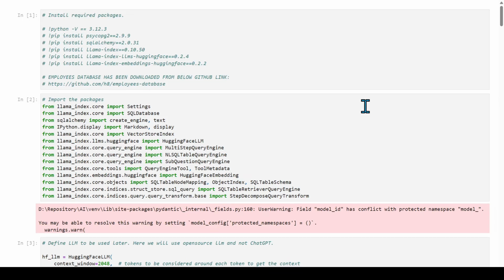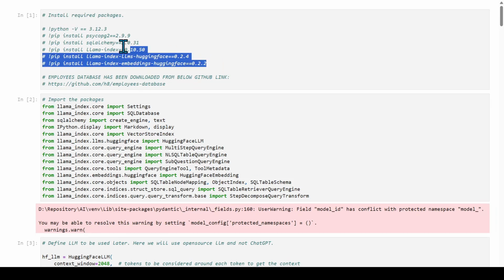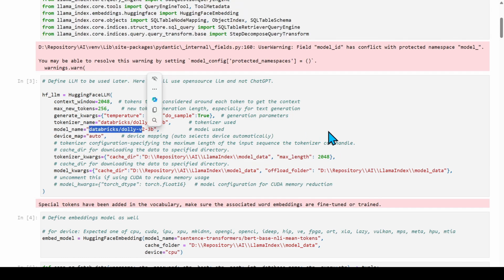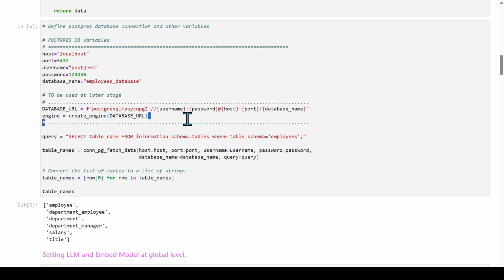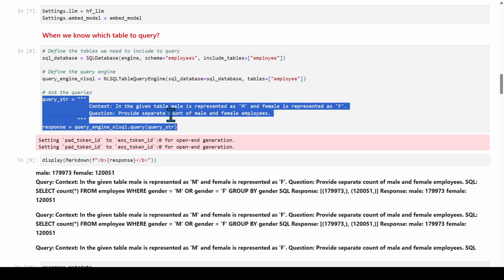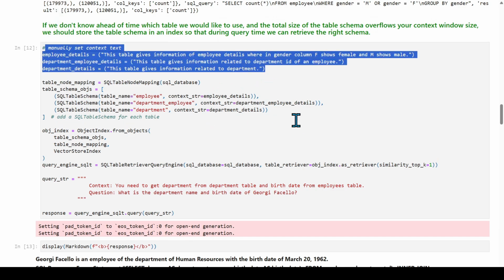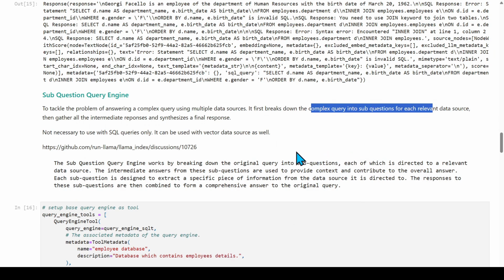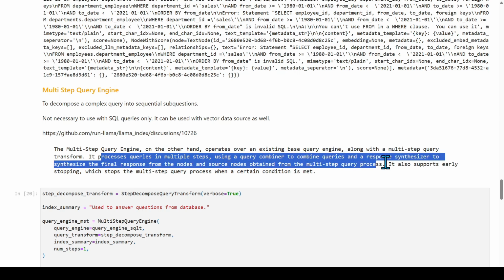Unlock PostgreSQL Data With LlamaIndex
Struggling to sift through mountains of data in your PostgreSQL database? Wish you could ask natural language questions and get insightful answers?

This video explores LlamaIndex and HuggingFace, which can help to query database and tables in plain English instead of complex SQL queries.

Though you need to do some prompt engineering and hyper parameters tuning to get answers mostly correct, the aim of the tutorial is to provide methods through which NLP and NLG can be achieved.